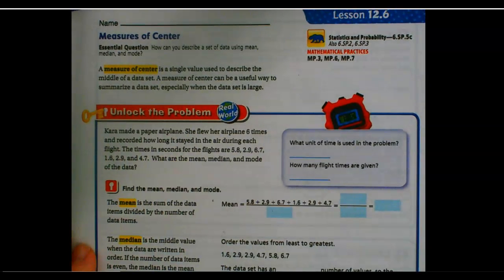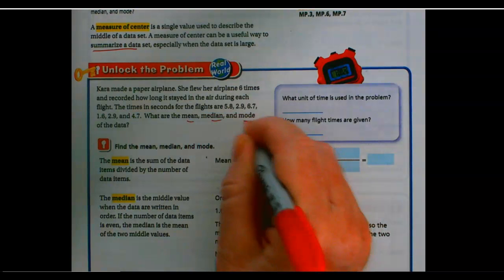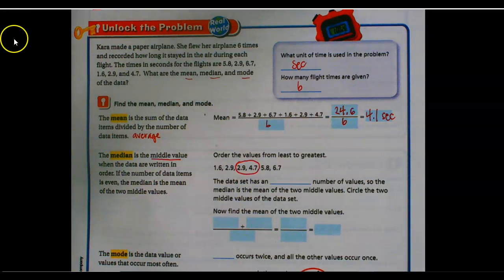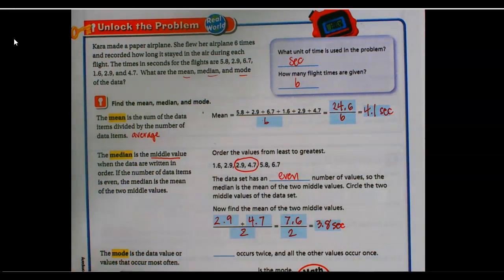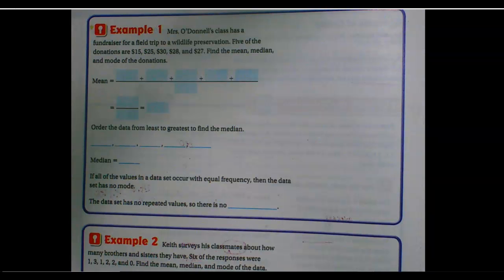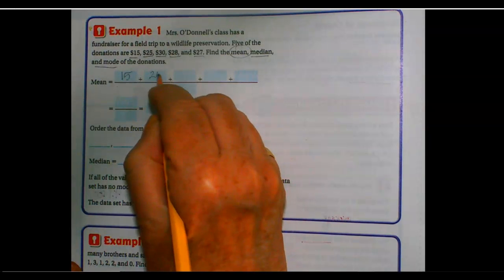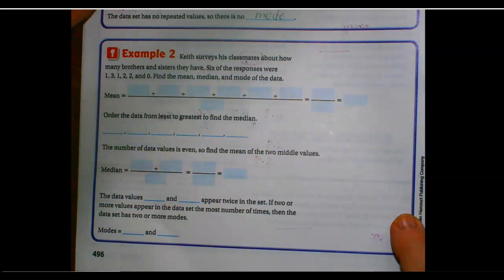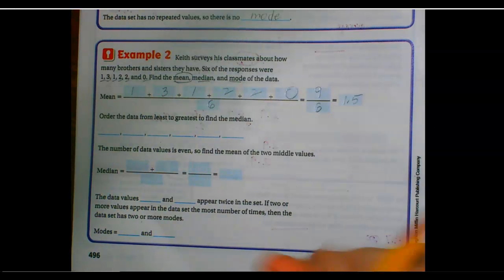12.6 measures of center